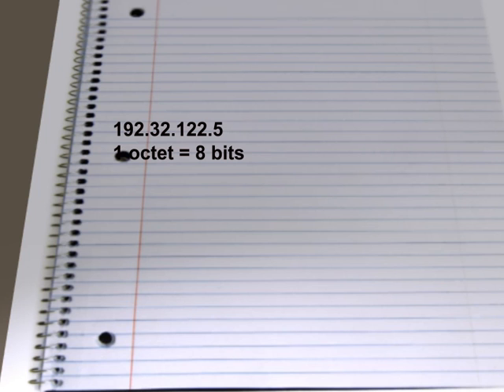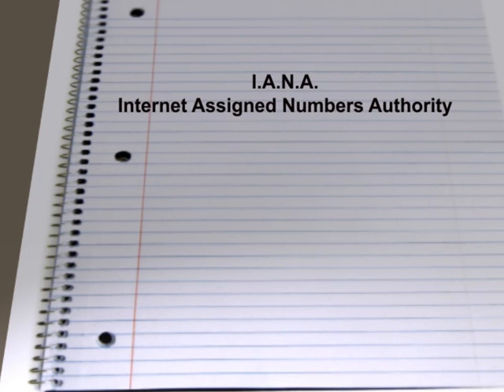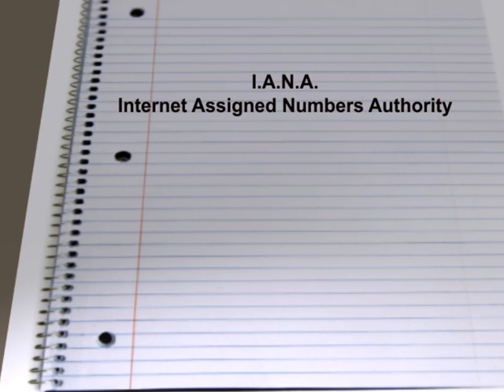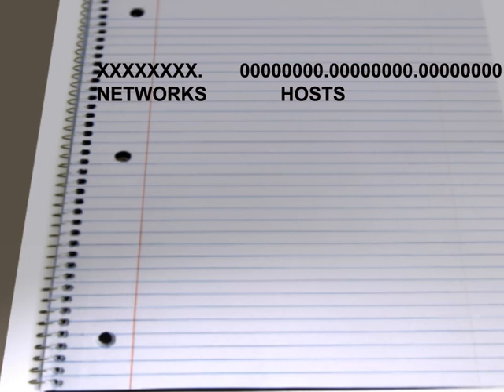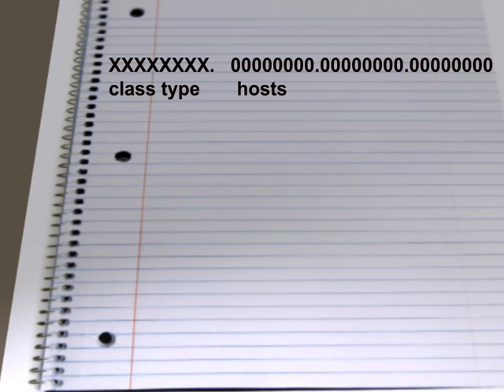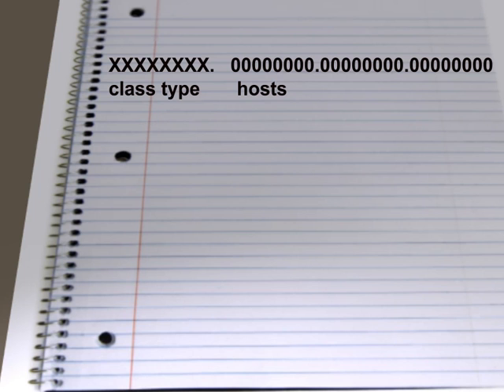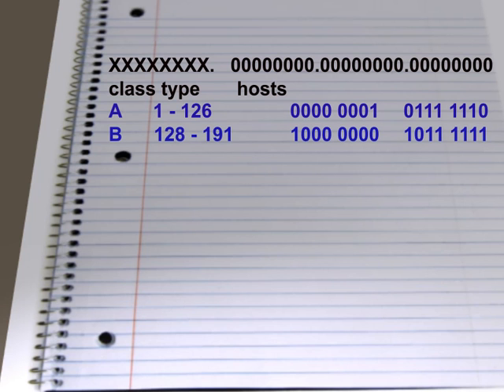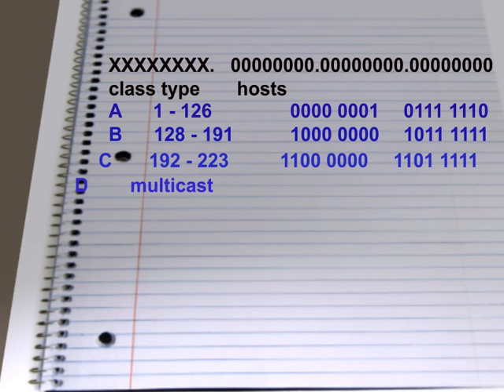IP ADDRESSING - part 1